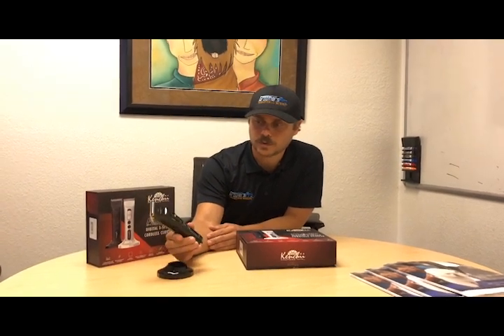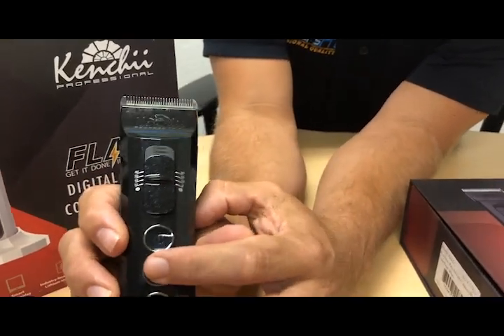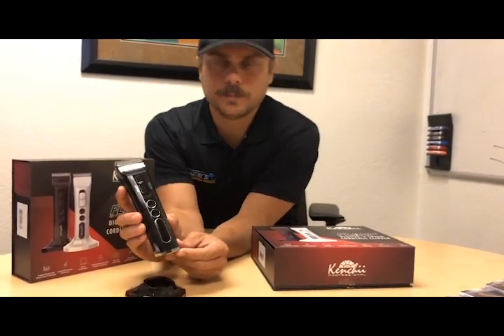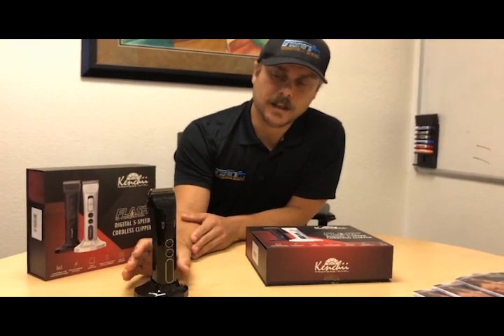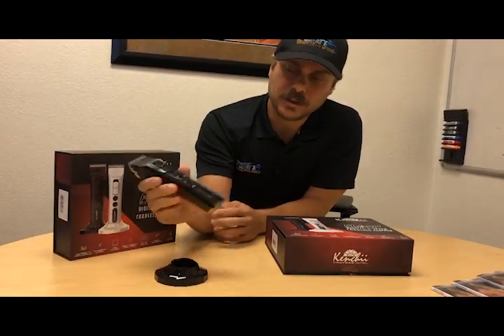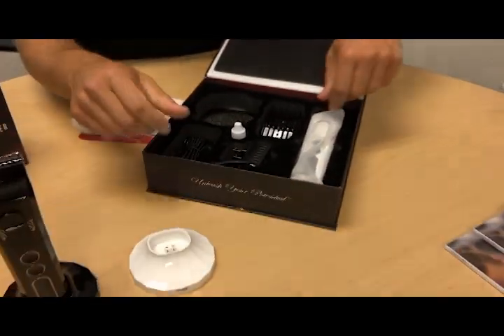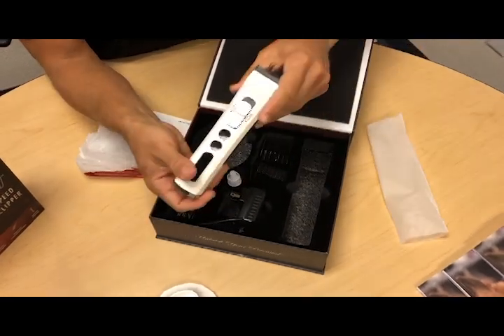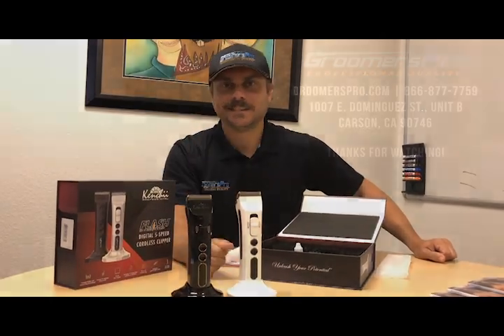Product Review: New Kenchii Cordless Flash Grooming Clippers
Developed to run smoother and longer, the Kenchii Flash™ Pet Grooming Clipper combines state-of-the-art performance technologies and elegant design. The clipper has a 5-speed Smart Motor with Smart Chip Technology that senses blade resistance and revs up motor speed when needed. These Kenchii Cordless clippers definitely run smoother and lasts longer than most clippers on the market. It has an average run time of 6 hours, and its' Smart Technology allows a "recovery charge," extending battery life. The Smart LCD Display shows speed, battery life, and alerts you when blades need to be cleaned.

Comes with: Standard 4-in-1 Blade, Adjustable & Detachable 4F, 5F, 7F Blades

Features:
• 5-speed Smart Motor with Smart Chip Technology
• Industry-leading 6-hour Lithium Ion Battery
• Automatically switches between 110v and 220v
• Smart LCD Display
• Keeps blades cooler while in use
• Sleek, lightweight, and balanced design
• Premium Quality Rust-proof Blades
• 1 Year Warranty